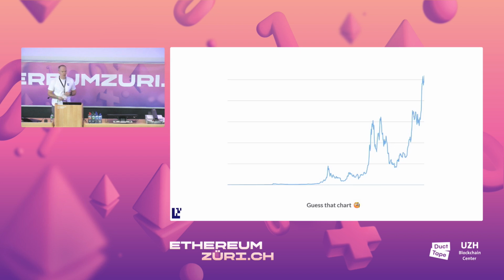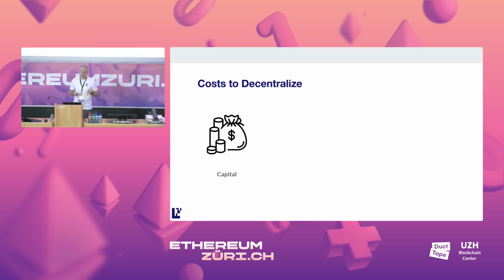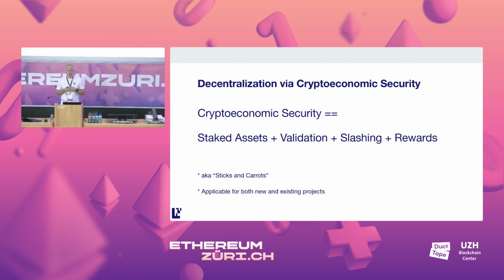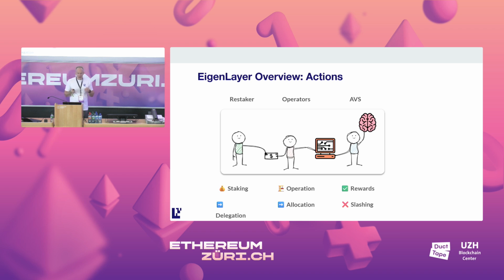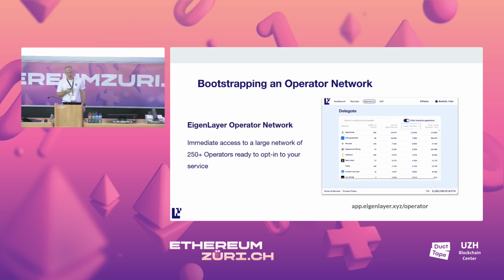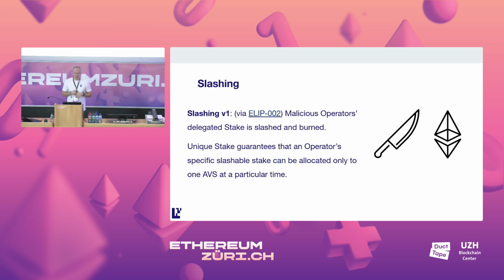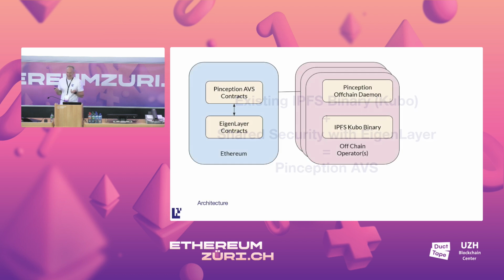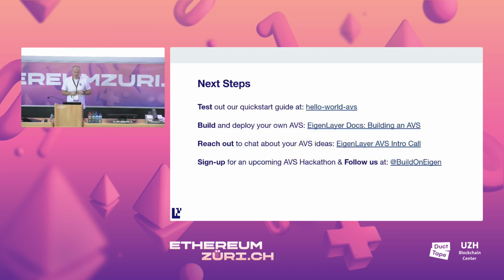Adding Crypto Economic Security to any Existing P2P App - Wes Floyd